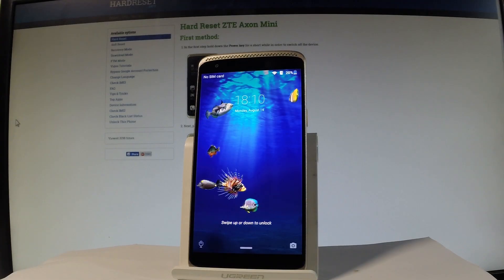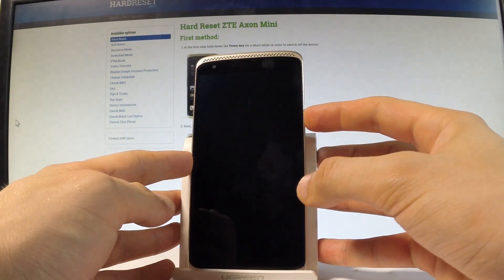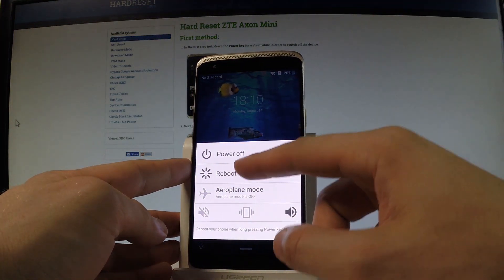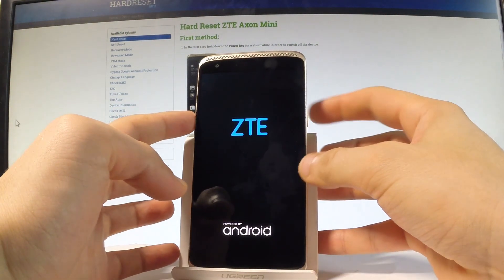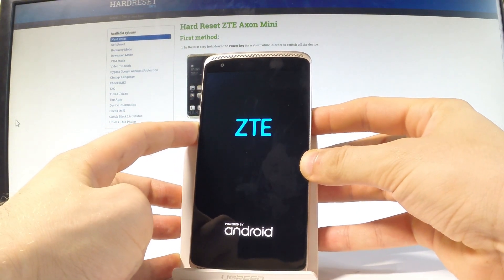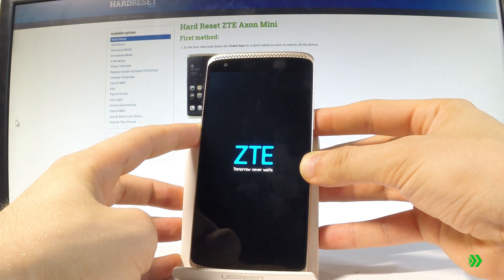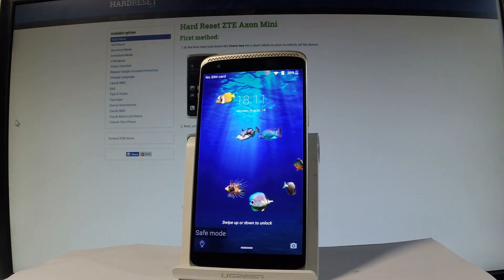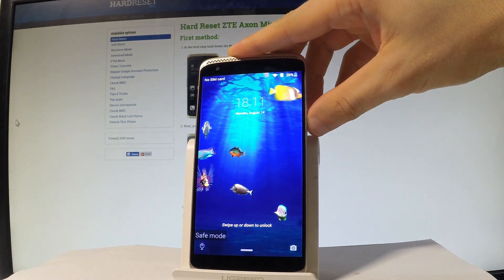How to Reboot into Safe Mode in ZTE Axon Mini - Safe Mode Instructions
The step by step tutorial about entering Safe Mode. If you would like to get access to hidden mode called Safe Mode you need to watch our tutorial. Let's open Safe Mode and check out how ZTE Axon Mini Play works without third part apps. Afterwards you will see how to easily exit Safe Mode.

How to enter Safe Mode on ZTE Axon Mini? How to exit Safe Mode in ZTE Axon Mini? How to open Safe Mode in ZTE Axon Mini? How to get access to ZTE Safe Mode? How to use Safe Mode?